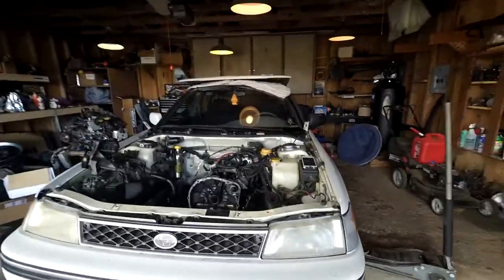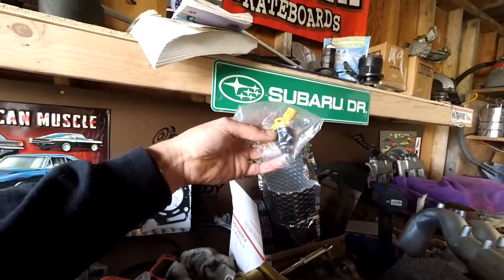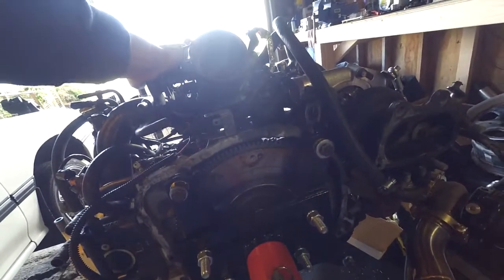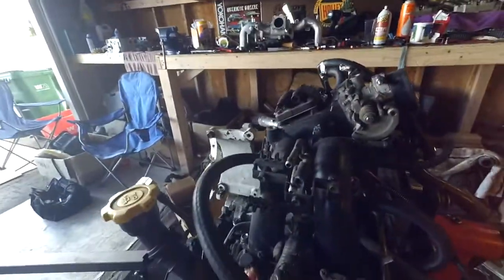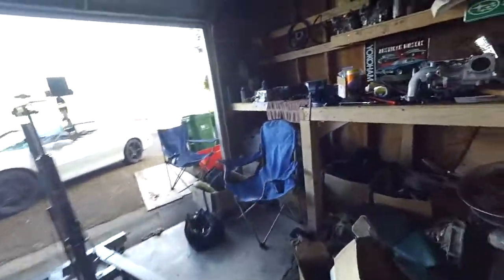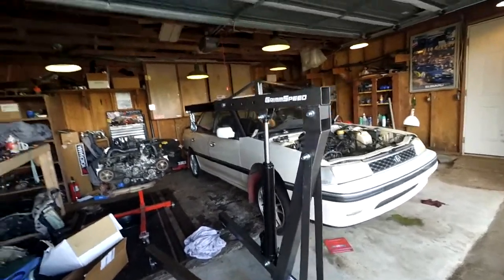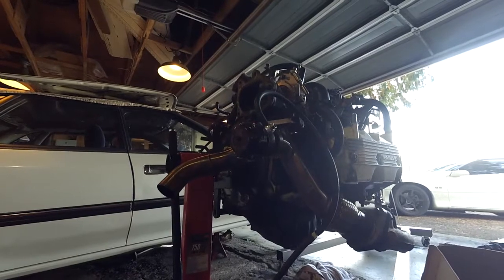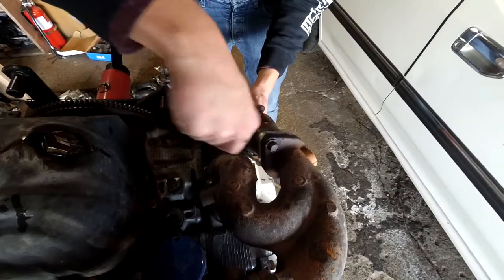EJ22T DOHC Head Swap Pt.1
This is the first episode of Forrest's EJ22T/EJ25D hybrid build, we are putting the 2.5 DOHC heads on the EJ22T closed deck block. we are hoping to create a full build guide on how to do this swap in anyone wants to follow along.